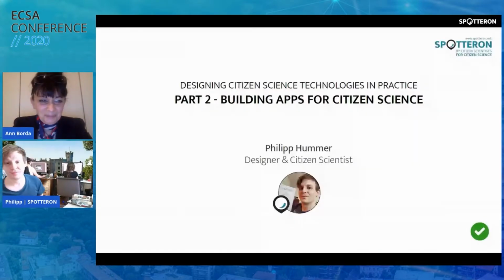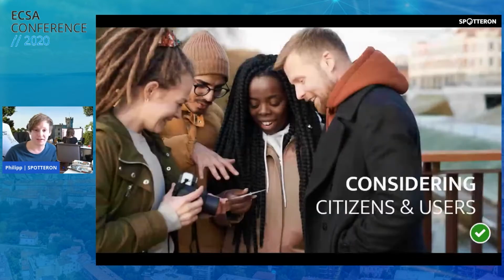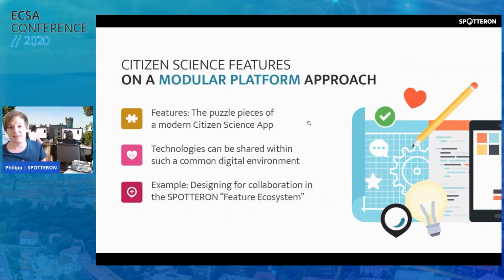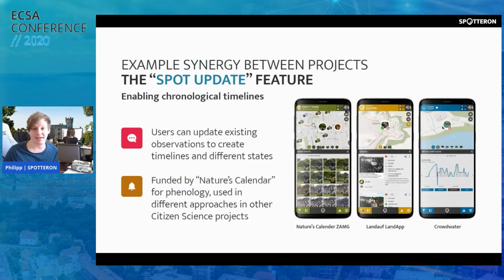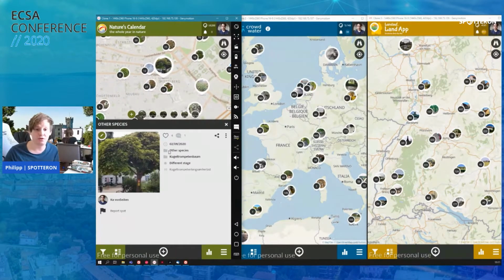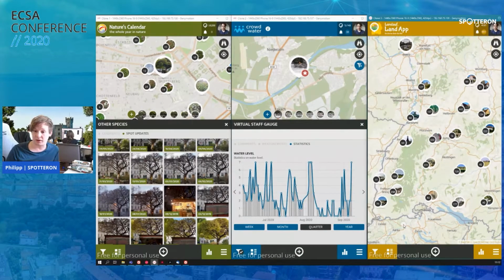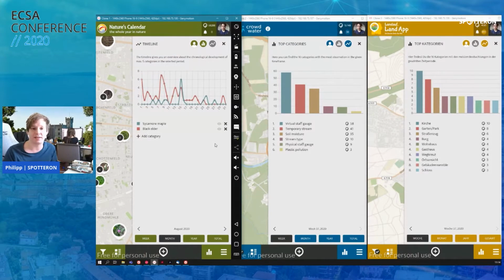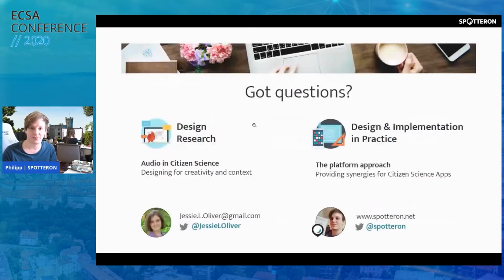Designing a citizen science project? Let’s explore technology design & implementation! - SPOTTERON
Our part in this year's Citizen Science conference Session about technologies, Citizen Science Apps and what we do on the SPOTTERON CitSci platform!

Session: Thursday, 10 September 2020
Designing a citizen science project? Let’s explore technology design & implementation!
Author/s: Jessie L. Oliver and Philipp Hummer

Presenters: Jessie L. Oliver, Philipp Hummer
Summary:
Technologies are central to citizen science, from interfaces of applications that collect and analyze data, to platform infrastructures. The design of such technologies influences how people participate and what they do. We will share an approach to illuminate opportunities, challenges, and practical considerations. First, we will discuss how design research can lead to fun and useful insights, highlighting lessons learned from investigating how to design enticing citizen science technologies to support wildlife conservation. Then, we will delve into the practice of designing and developing citizen science technologies, exemplifying the process through a live demonstration of a growing cooperative app platform.